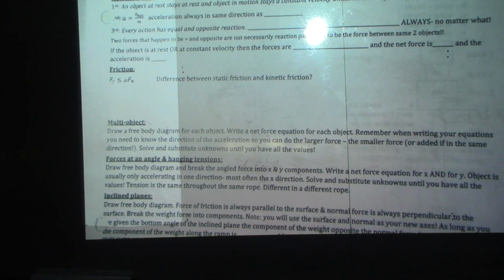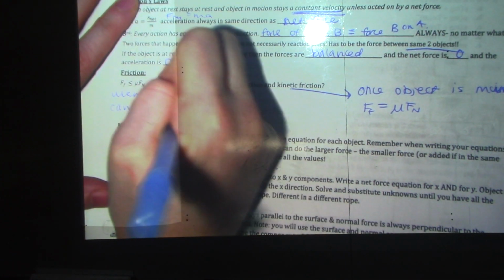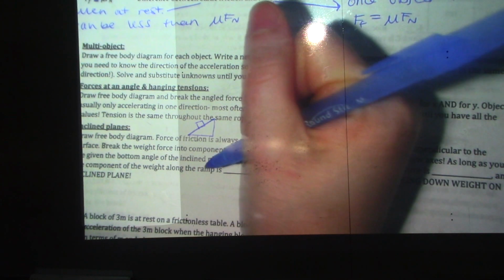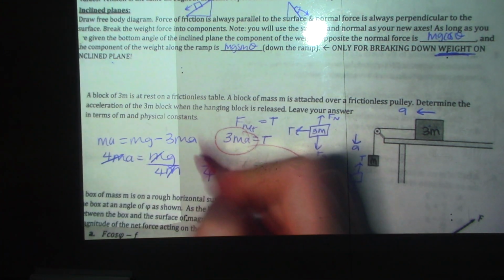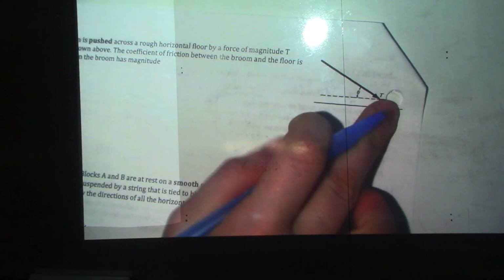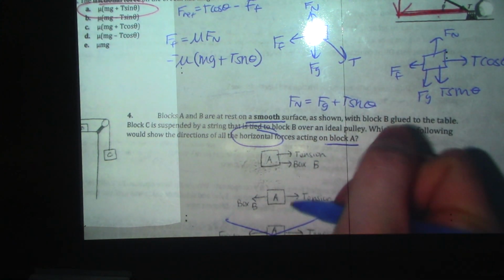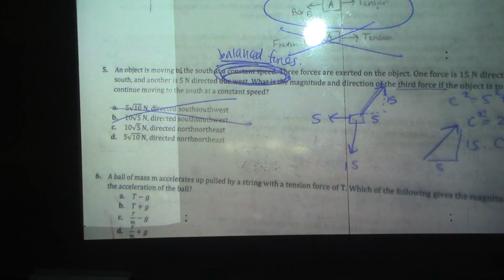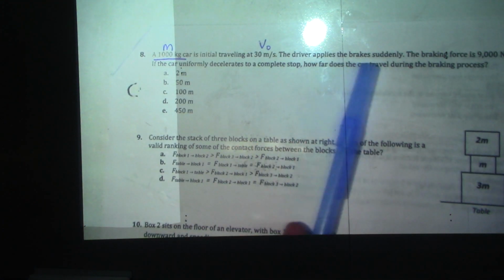AP PHYSICS forces MC review part 1